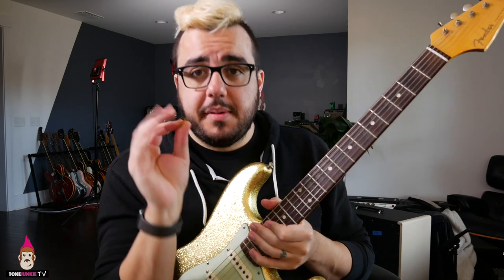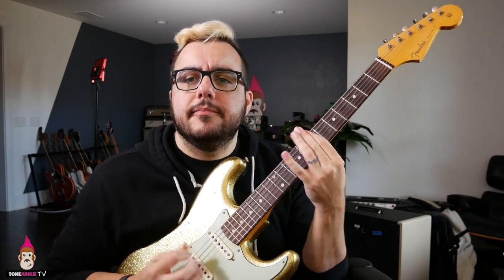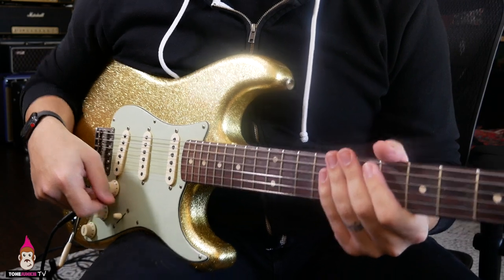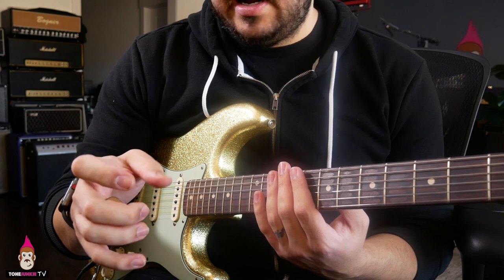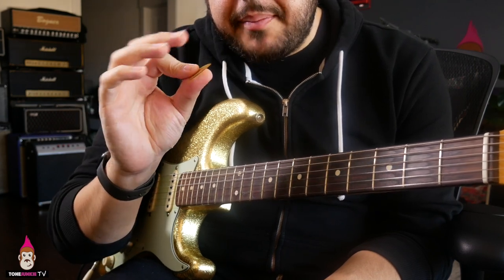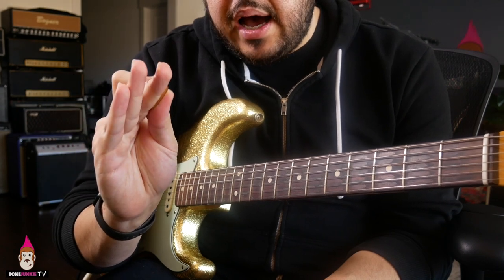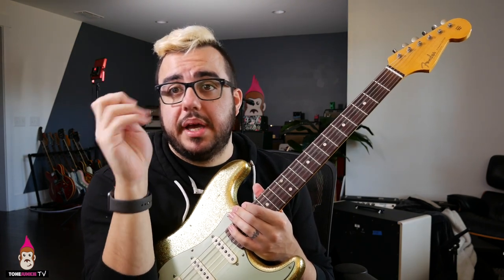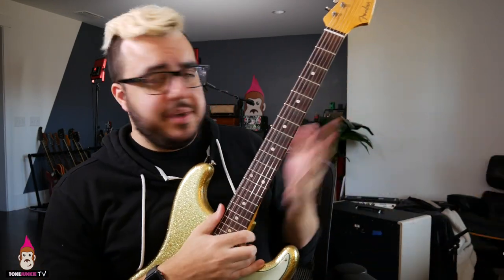You MUST learn this pick technique!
Check out all of our Kemper Profiles, Impulse Responses and Helix Presets

HW shows off the pick trick every guitar player should know. It's as simple as hand off and squeeze!